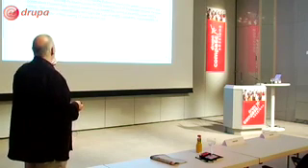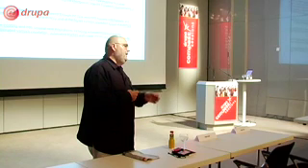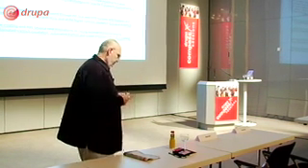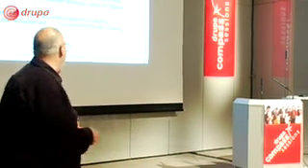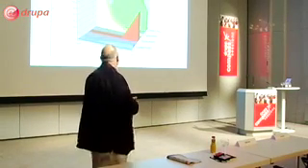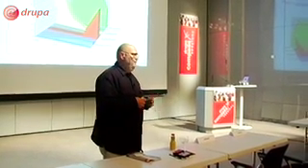"drupa 2008 is an inkjet-drupa" -- Frank Romano bei den Compa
"drupa 2008 is an inkjet-drupa" -- das war das Statement von Romano zu dem diesjährigen drupa-Motto. Bei den letzten Compass Sessions der drupa 2008 hatten wir die Möglichkeit ein Vortrag von Ihm aufzuzeichnen. In diesem Vortrag spricht er über den Wandel der Brache und geht auf die Zukunft der Technologien im Druck ein.